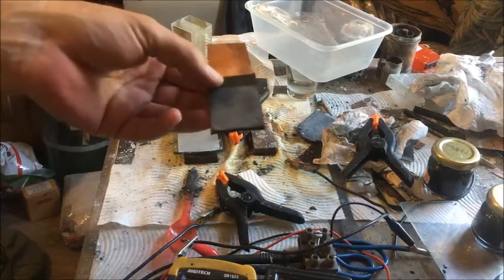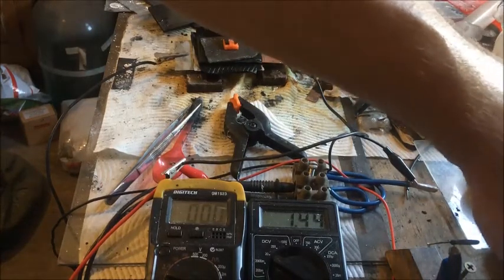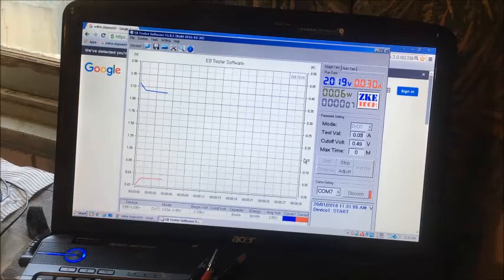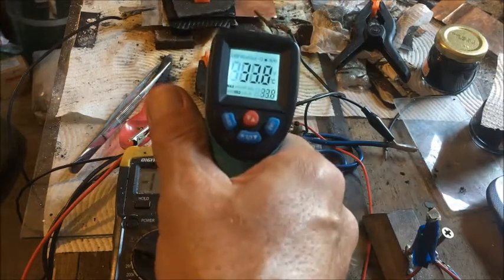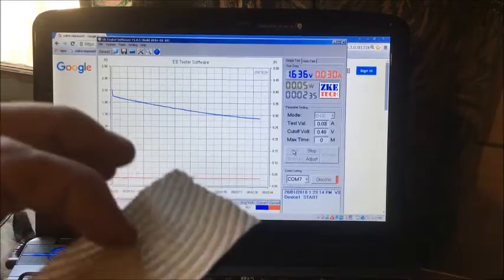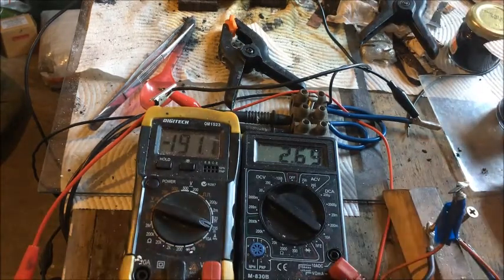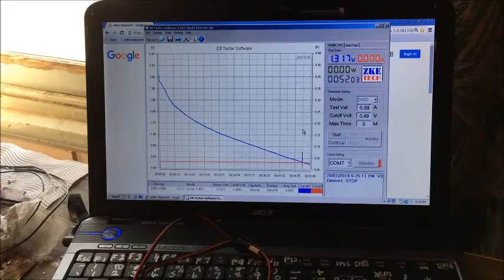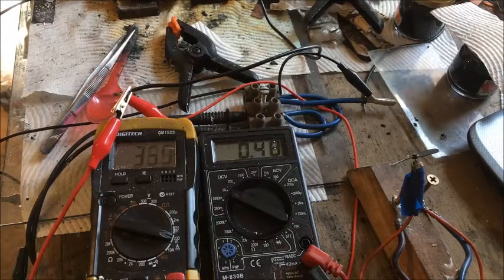Zinc And Manganese dioxide On Paper Towel separator With Added Separator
This video shows the same cell used in the last video of the same name, But this time it has a separator between the 2 types of carbon pads. The cell has 3 15 minutes charges and discharges then a 30 minute charge with recorded charge curve.